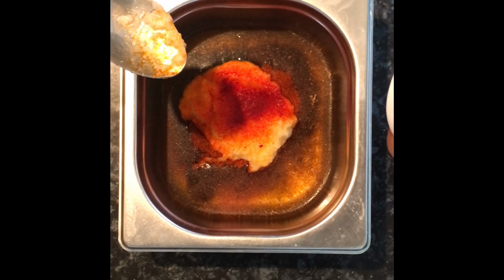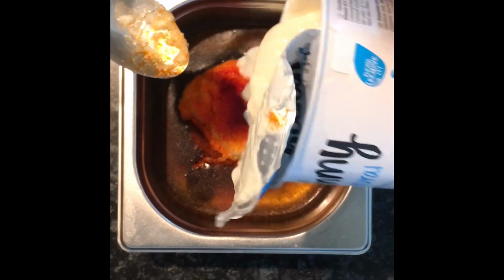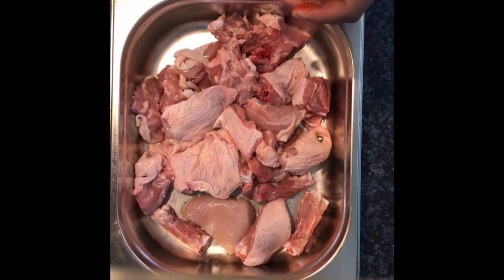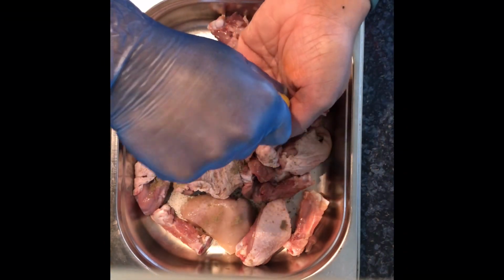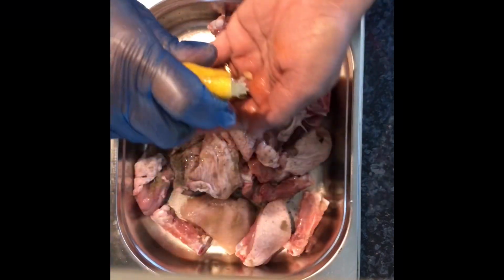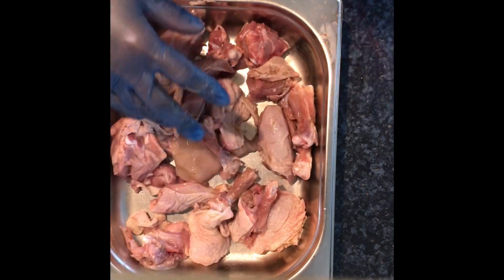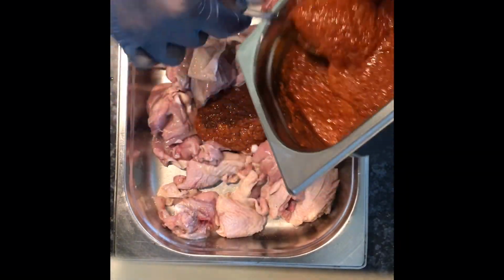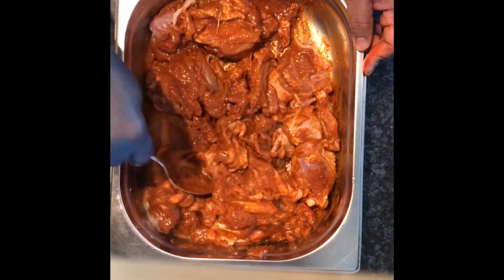Rebelo's - Chicken Tikka (Dairy free)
I found soy based yoghurt and the chicken tikka tasted so yummy 😋
If you have intolerance to fresh milk based products try this dish .
Drop your views on this dish and make sure you try it 😋😋😋